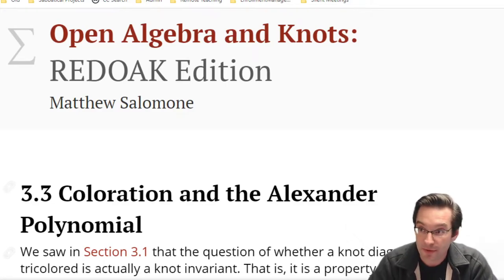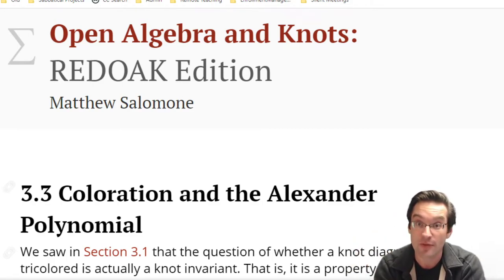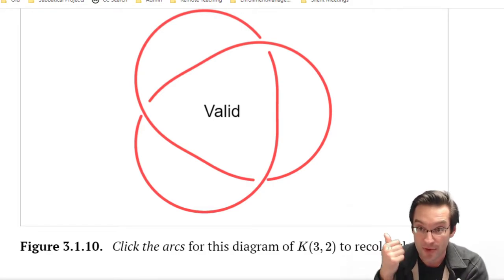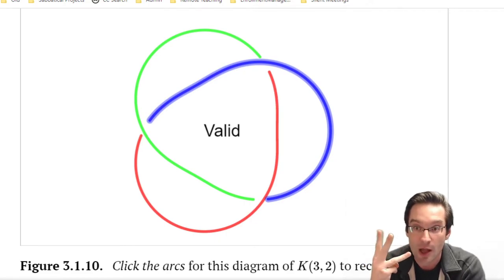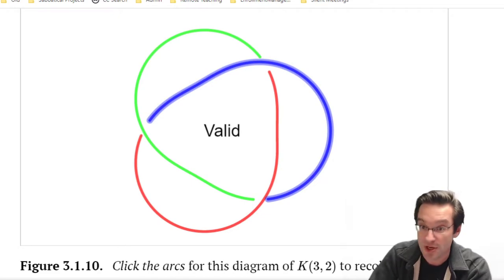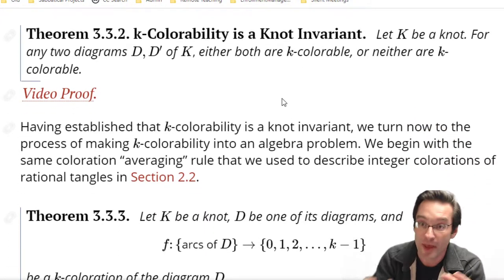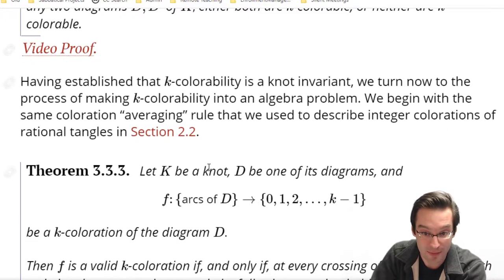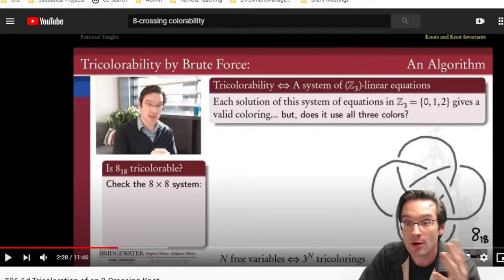596.3.1 k-Colorability as Linear Algebra Mod k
Class introduction, December 7, 2020